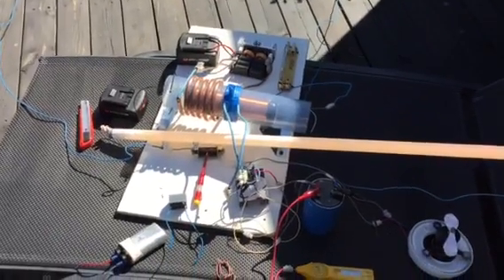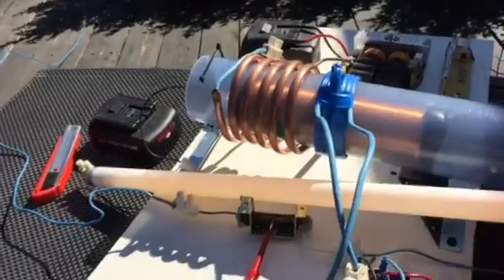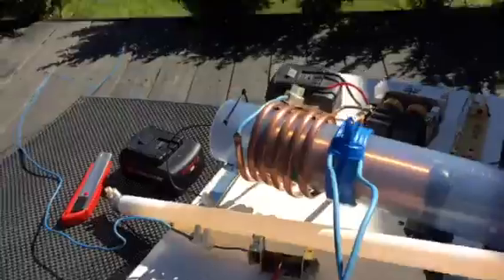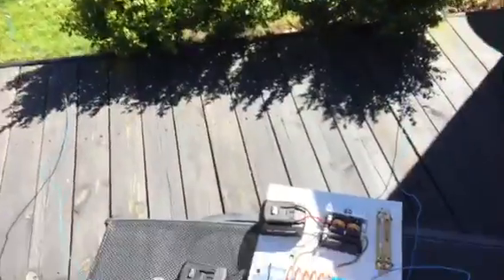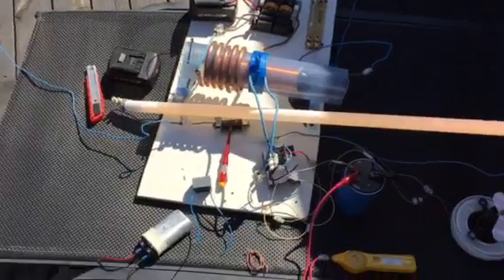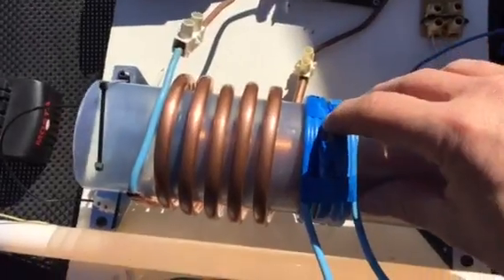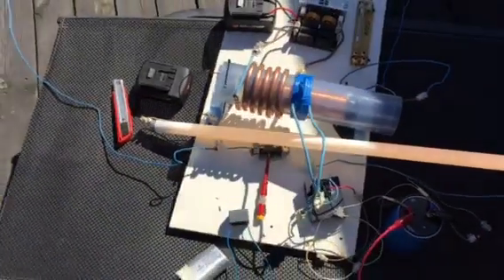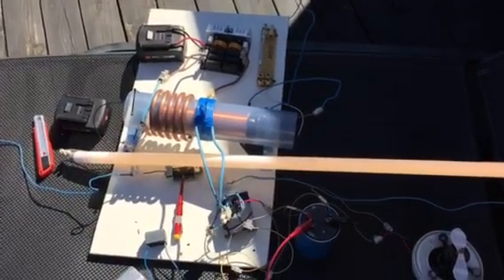ZVS tesla coil kapanadze experiment 2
Follow up on previous vid replying to subscribers suggesting longer earth cables and deeper copper rods. Also used bifilar as pickup coil. Results where not as good.